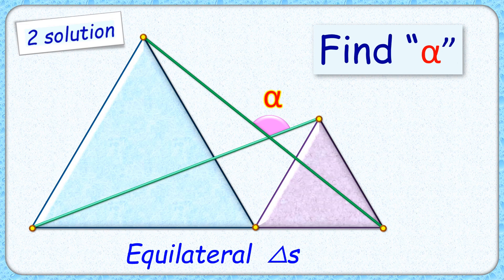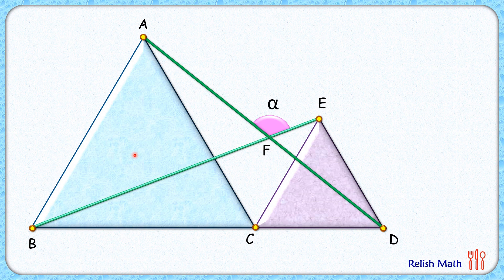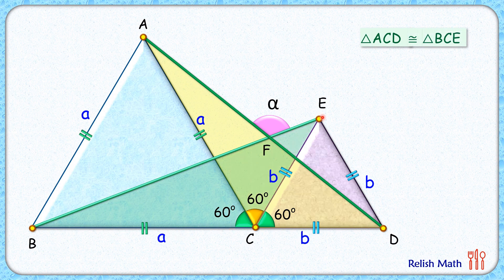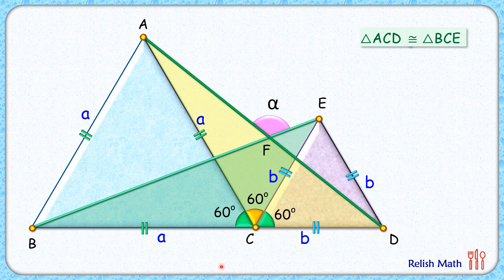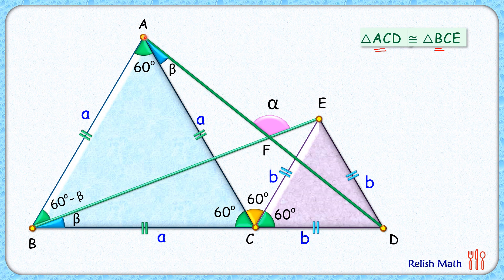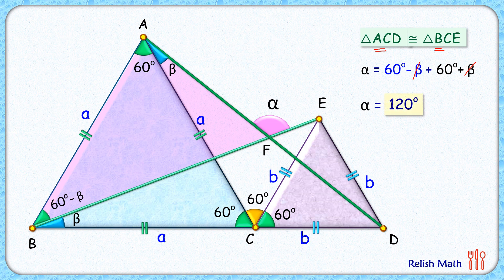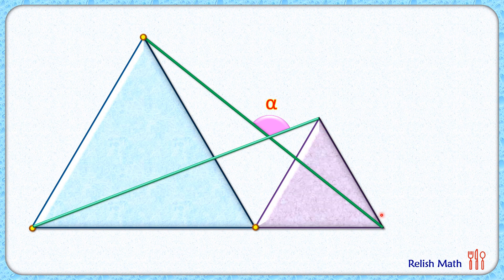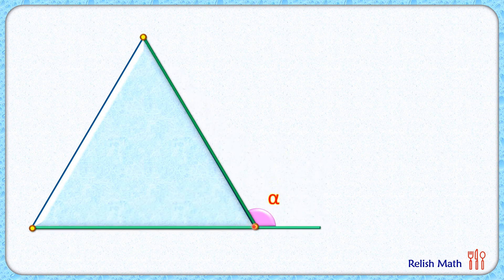Solve in 30s . . Two equilateral triangles. Find angle alpha. math cat sat ssc ssccgl cbse 255